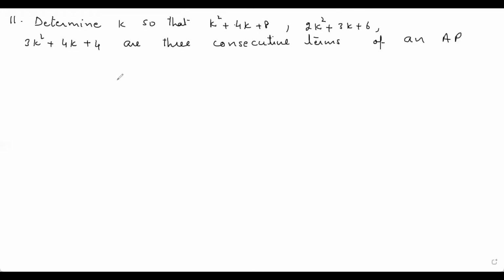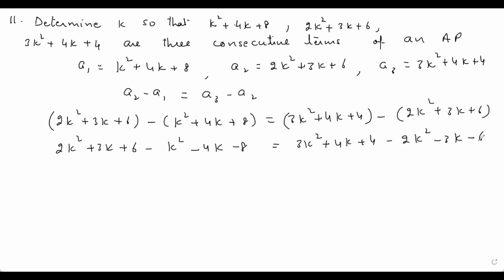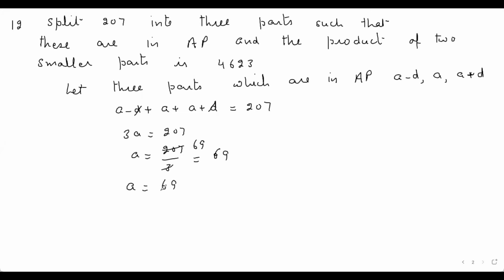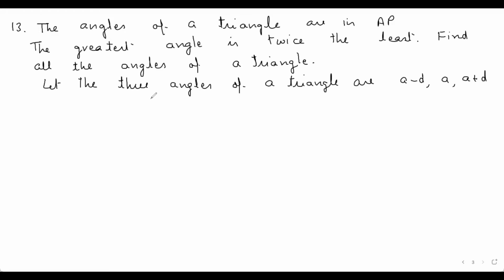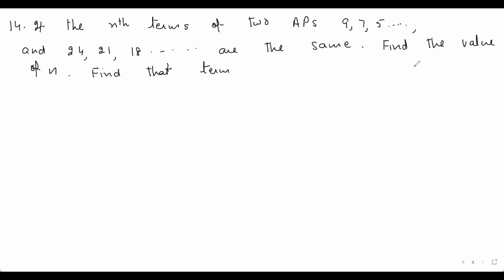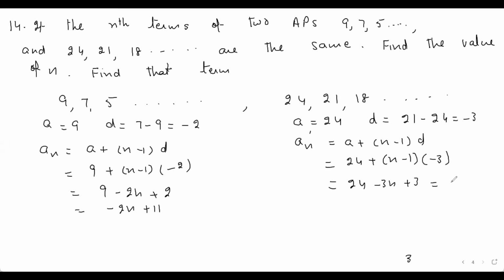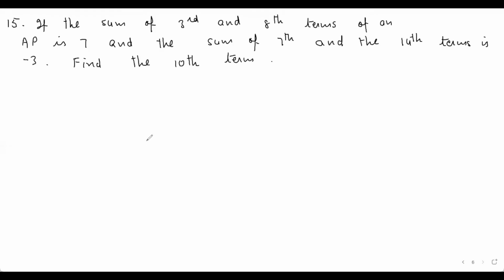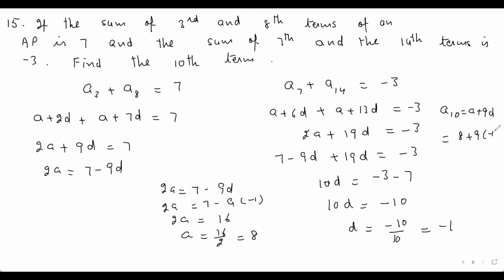Exercise 5.3 | Q11 to 15 | Exemplar | Class 10 | Maths | A.P | chapter5 | Part 7